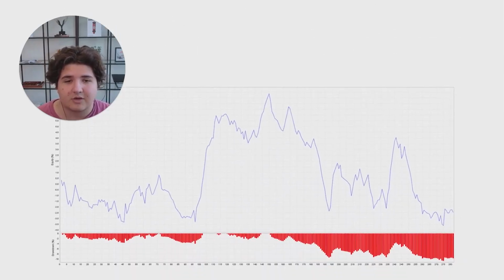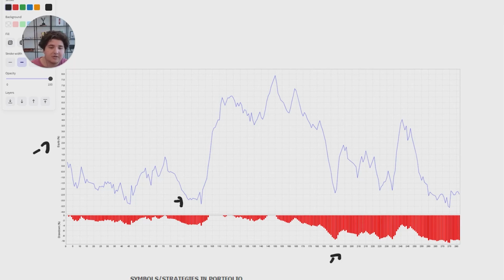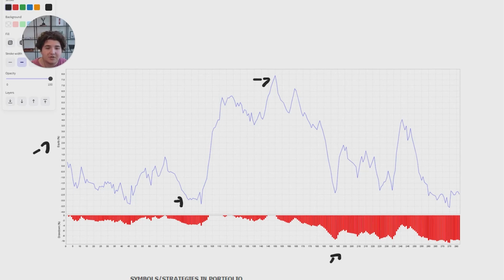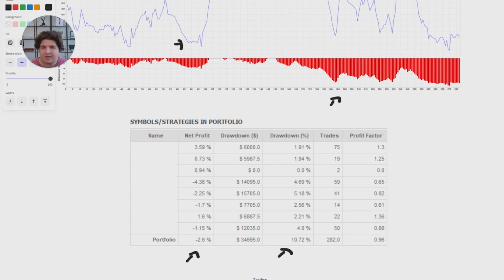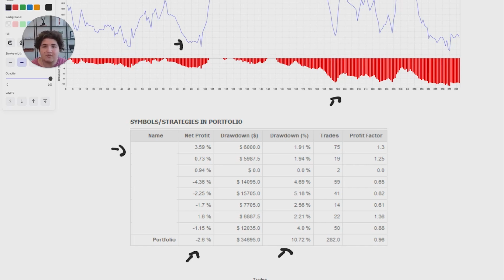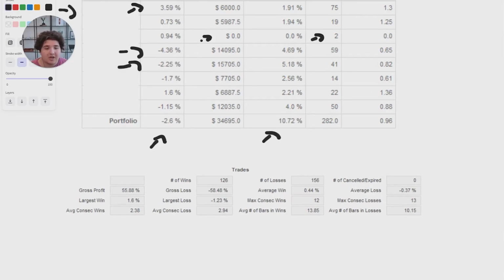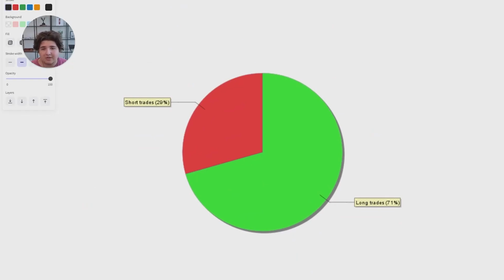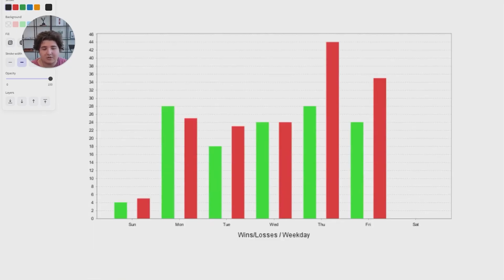I Let My Algorithms Trade Every Day for 31 Days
New to systematic trading? Download this free cheat sheet to build rock-solid strategies